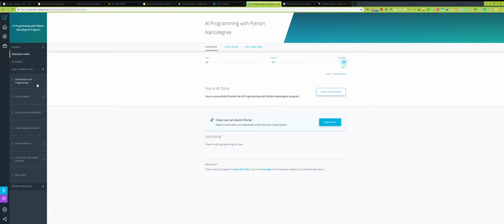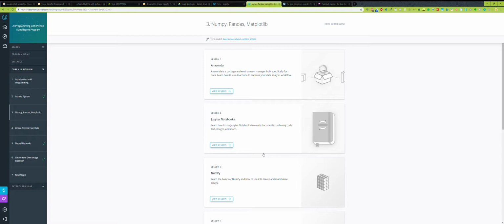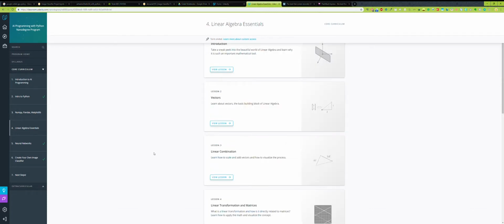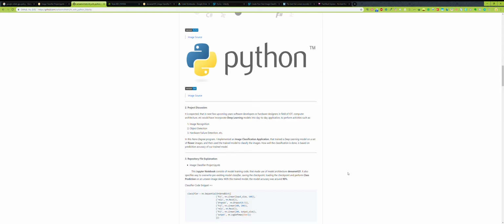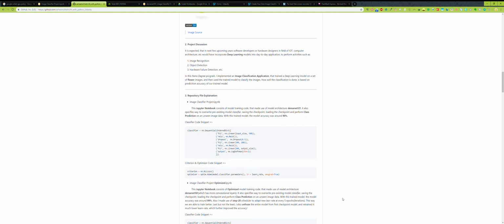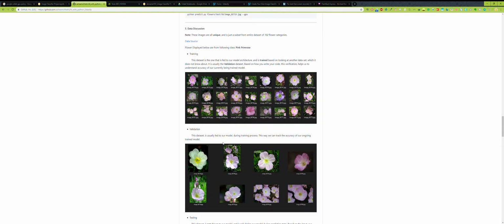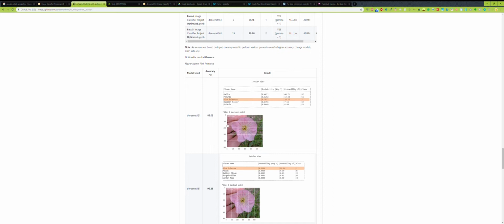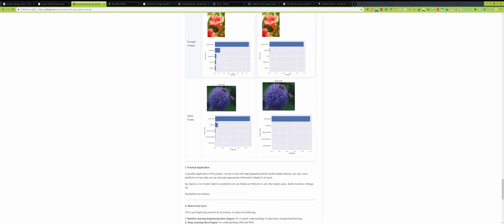AI Programming with Python Nanodegree Udacity my take as a tutor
Basically talking about the AI programming with python overall, where I discuss what a student will learn in this program and going over the final project, and giving a visual on what to expect!